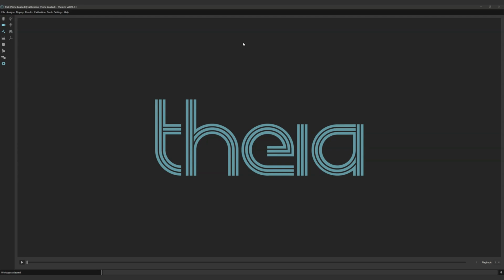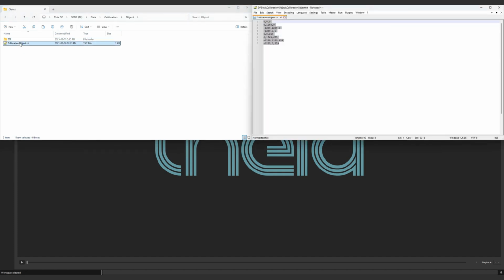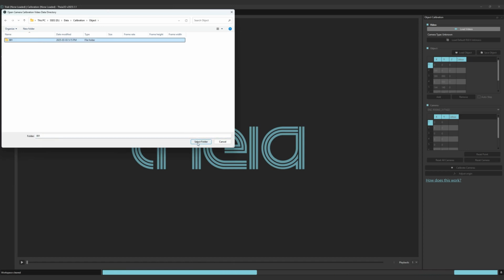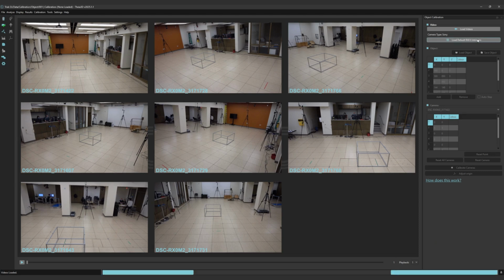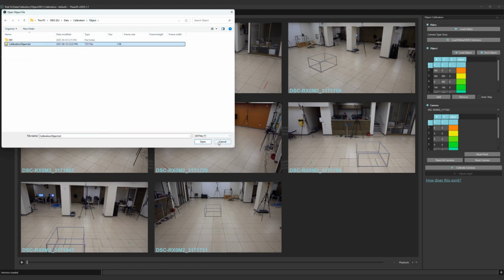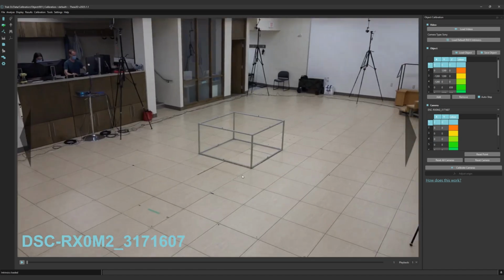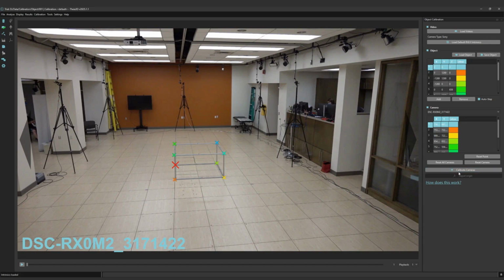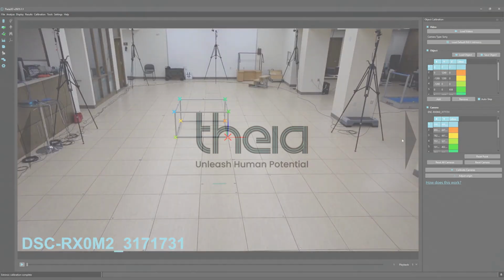Processing Extrinsic Object Calibrations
This tutorial video describes how to use the Object Calibration tool within Theia3D to process extrinsic object calibration trials. Note: This is not the recommended method of calibration, and instead we recommend that you use the chessboard calibration procedure.